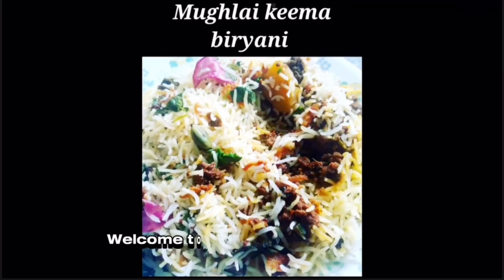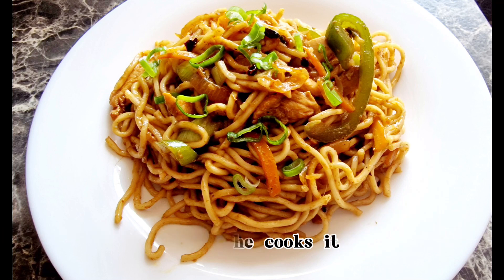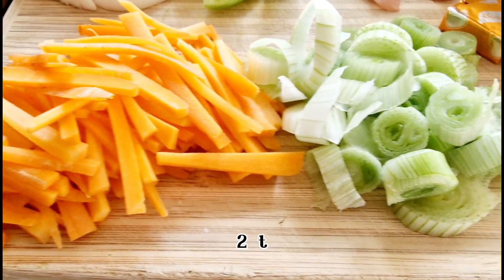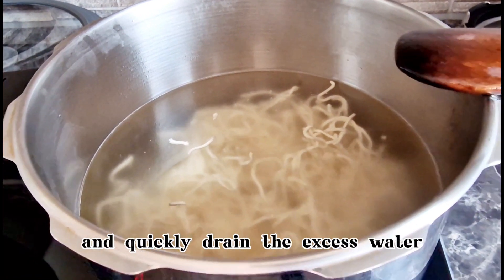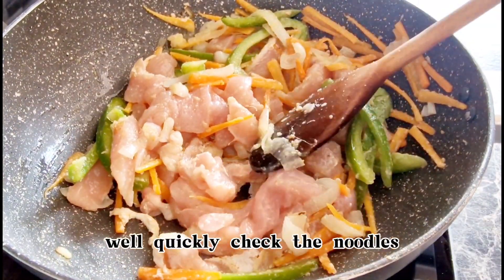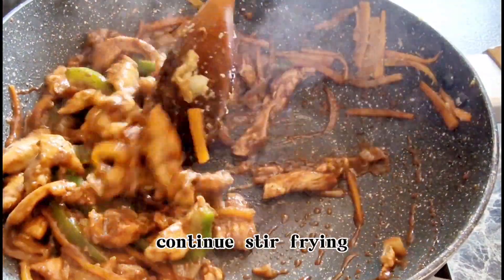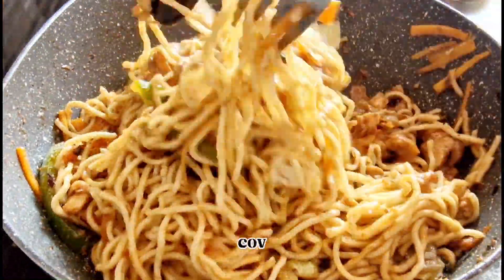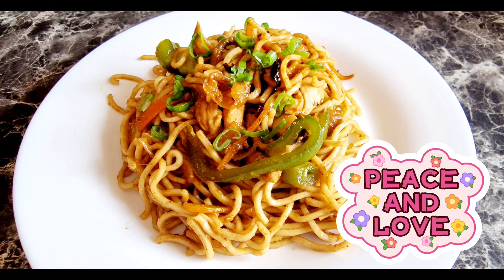Stir fry noodles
I cook these noodles when my son’s friends come home, its very popular with the kids and no matter how large the portion is, its always less for the boys. I’m cooking with
my son today so you may spot small hands stirring in once in awhile. Beta wants to practise this once with me in the kitchen before he cooks it for his cooking practical
exam at secondary school.
Kids recipe – Sir fry chicken noodles
Ingredients for 4 portions:
400gm egg noodles, you may substitute it with any noodles.
1cup roughly cut thin chicken breast strips
1 cup carrot juliennes
½ cup sliced spring onion bulb
½ cup sliced pepper
¼ cup sliced spring onions stalk
2 chicken stock cube
Finely chopped spring onion greens for garnish
2tbsp ginger garlic paste, soy sauce and vinegar
Salt and pepper powder to taste
Optional – 3tbsp flavoured aromatic oil, I’m using homemade chili garlic basil olive oil
Boil the noodles in a pan, you may add oil to make sure they don’t stick. I don’t as I’m going to use the drained water for my plants as plant food. If you boil till the noodles
are half cooked and quickly drain the excess water. Run the noodles through cold water quickly this way, the noodles will be 60-70% cooked and won’t stick together and
remaining cooking will be complete in the wok.
Heat oil in a pan, sufficient oil to stir fry the veg. add spring onion bulb top part only, stir fry. Once the onions are translucent add chicken, carrot, ginger garlic paste,
pepper, and continue stir frying.
Will quickly check the noodles; these are half cooked. Will quickly drain out excess water and run cold water on the noodles to stop cooking and set it aside.
Back to the chicken, add our chicken stock cubes, soy sauce and vinegar. I’m using natural sugar cane vinegar which is less salty. Add salt and pepper powder, please be
mindful when adding salt; vinegar, soy sauce and stock cubes have already added salt to our dish earlier.
Continue stir frying, check if chicken is fully cooked. Add centre part the stalk of spring onion bulb and mix it in the chicken. The stalk does not require cooking, the heat in
the pan is sufficient to cook this tender stem quickly.

Add the boiled noodles, mix in with the chicken. Switch off the flame, Add the chilli garlic flavoured oil. I usually mix in the noodles with fork and ladle so it doesn’t go
mushy and the strands will stay separate and won’t stick in together.
Cover the lid and let it rest for 5min for the noodles to absorb the sauce.
Garnish with finely chopped spring onion greens.
You can see the noodles strands are nice and fluffy and isn’t sticking. Chicken is tender and juicy and veges are all cooked.